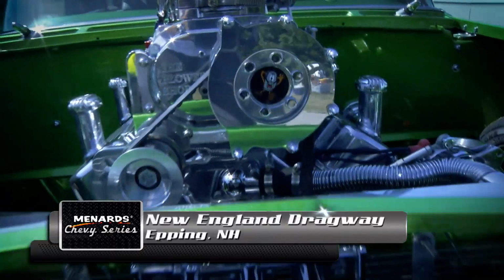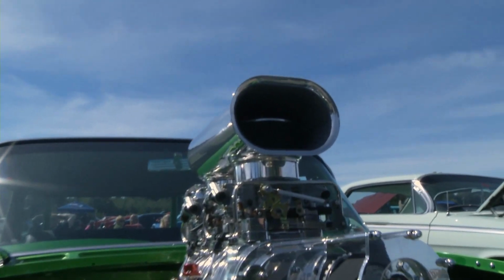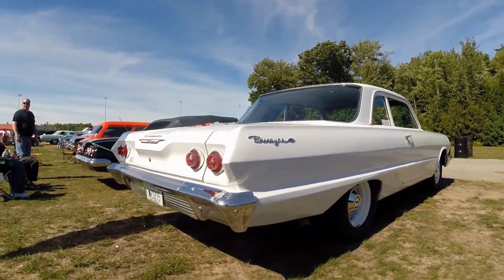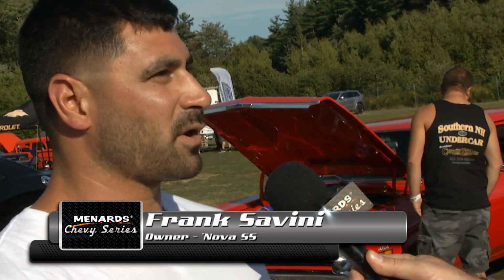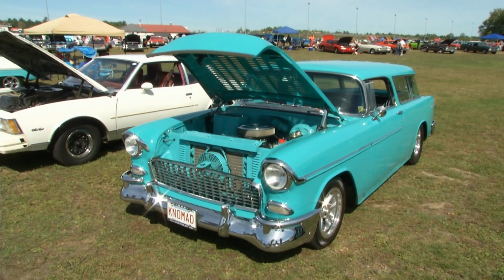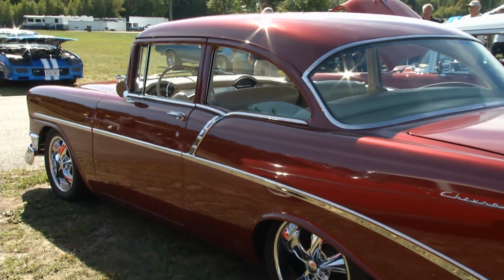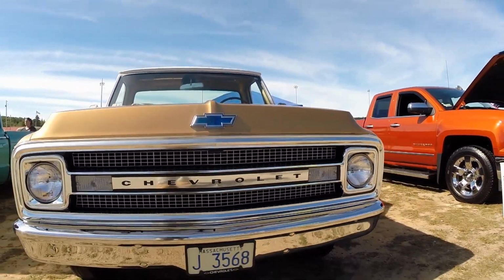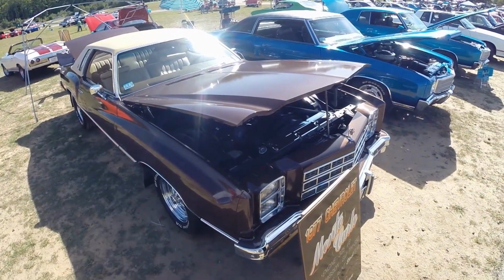Menards Chevy Series - Ep 1606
Menards Chevy Series - Episode 1606 - New England Dragway, Epping, NH